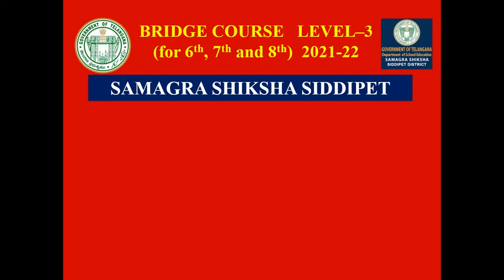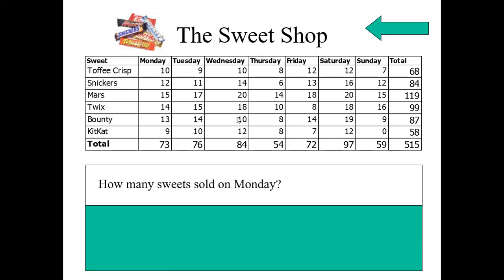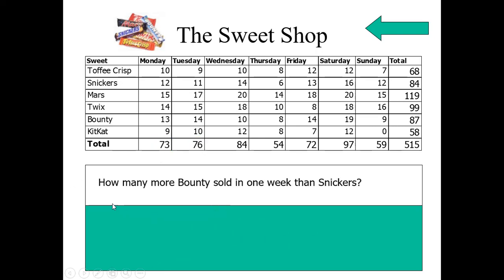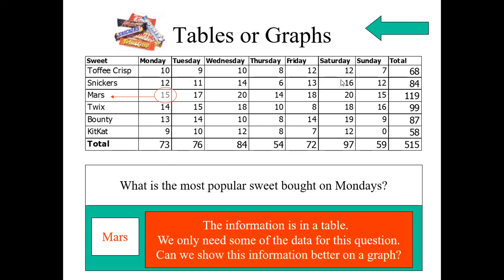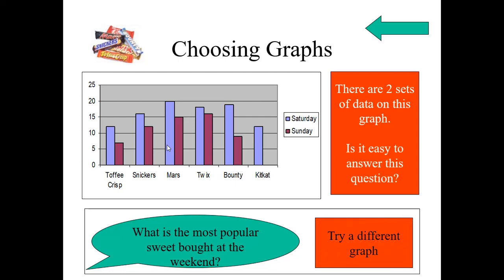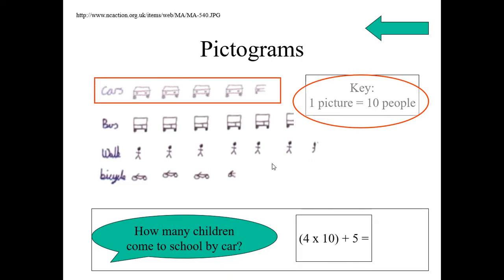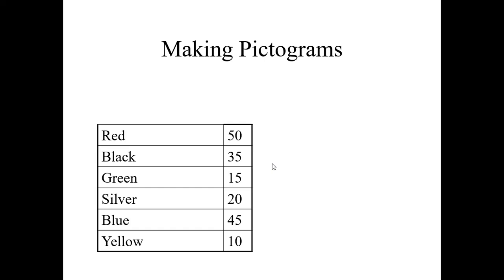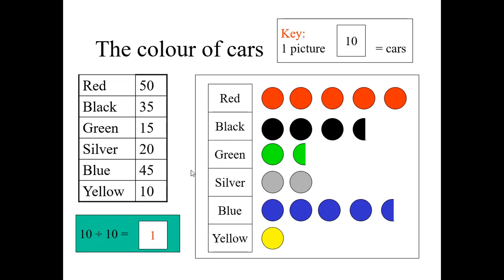DAY 23 LEVEL III MATHS DATA HANDLING CLASS VI